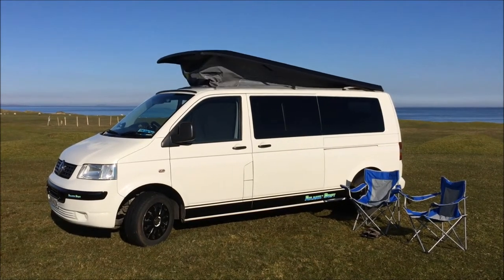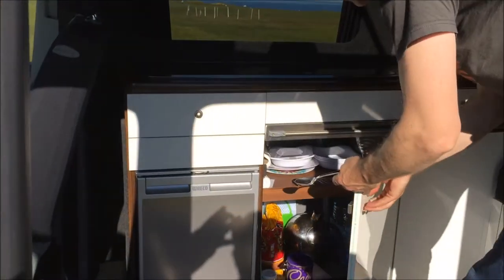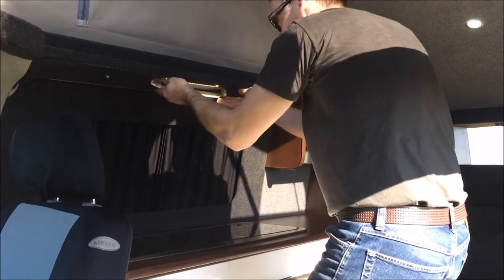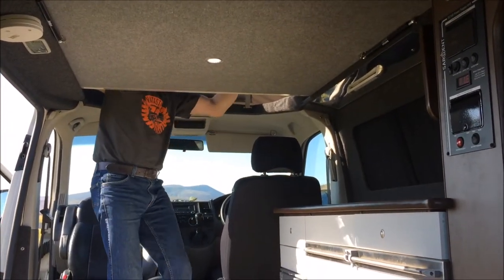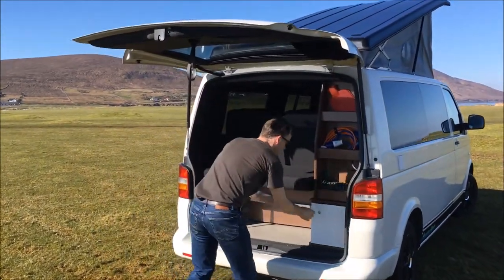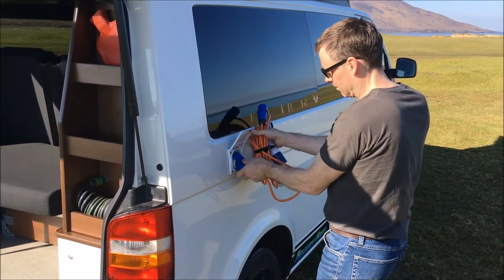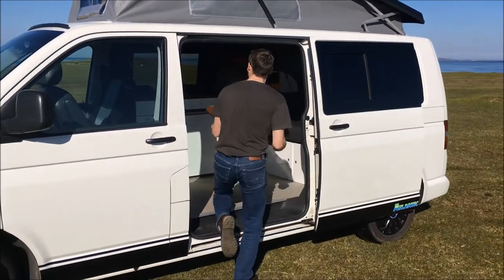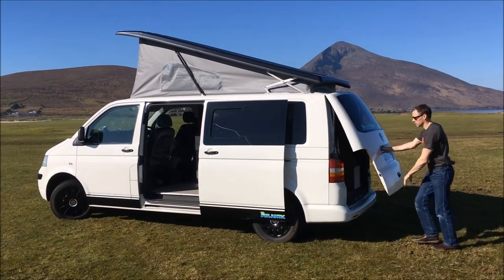Atlantic Drift's Intro Video to our VW T5 Poptop Campervan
Just a short video introducing Nollaig the Atlantic Drift Camper, the latest addition to our family of VW Campervans. Nollaig is a 4 berth poptop campervan that you can hire from our base in the west of Ireland, just 10 minutes from Ireland West Airport Knock, 30 minutes from Westport, Co Mayo on the Wild Atlantic Way.  for more information or follow us on Facebook.